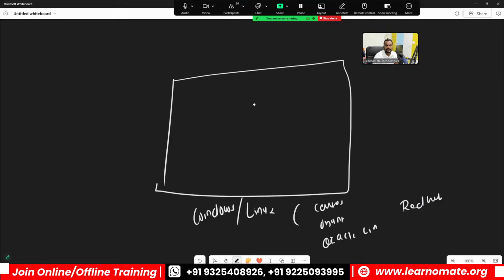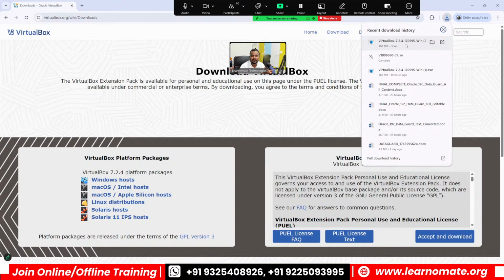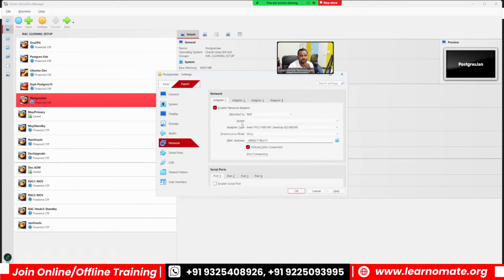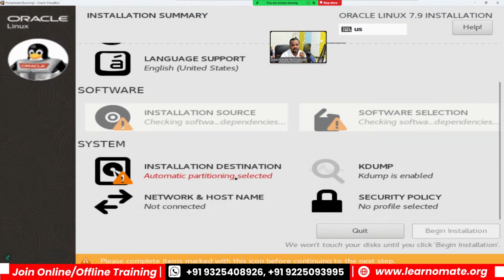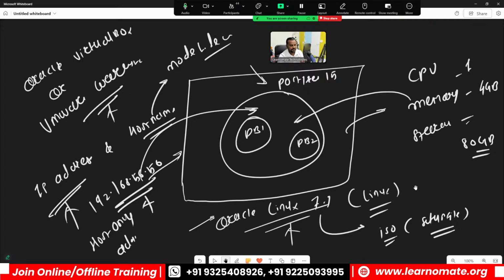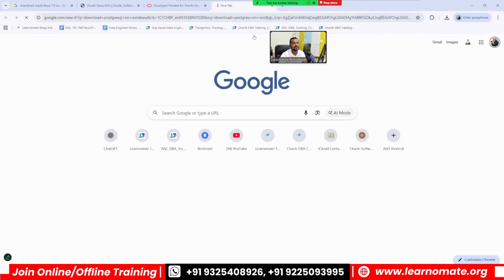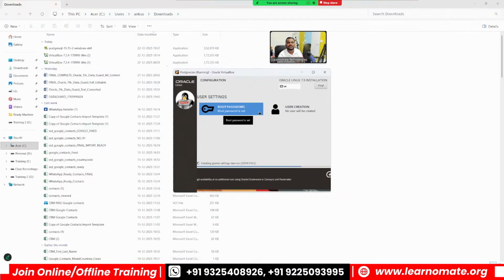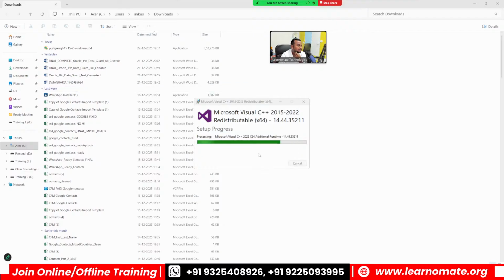Become a PostgreSQL DBA- Training Day 1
Join us for an in-depth PostgreSQL DBA Webinar, where we explore essential concepts, real-world use cases, and best practices every PostgreSQL Database Administrator should know.

✅Aspiring DBAs
✅Database professionals
✅Developers working with PostgreSQL
✅Anyone looking to master PostgreSQL administration

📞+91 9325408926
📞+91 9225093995